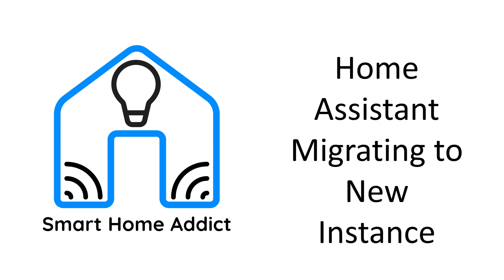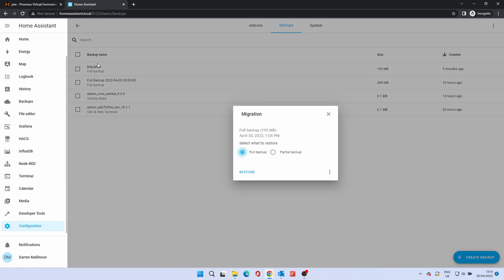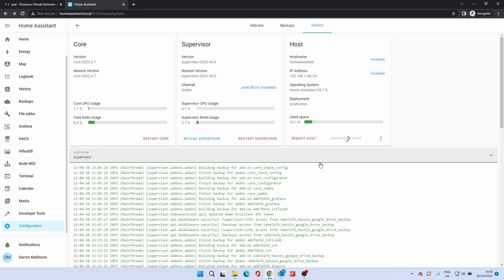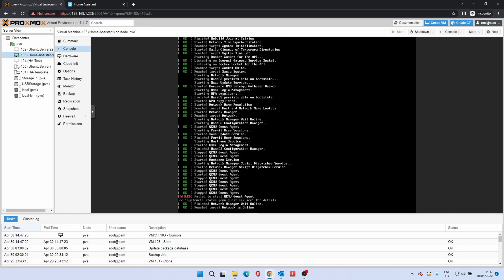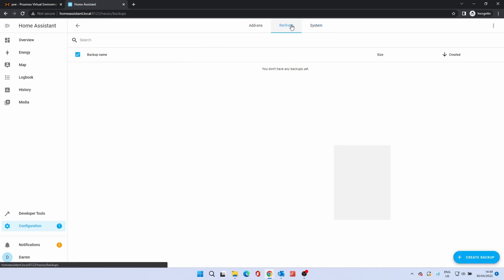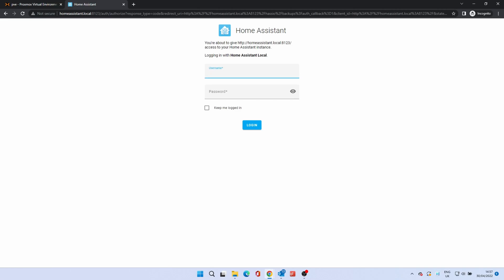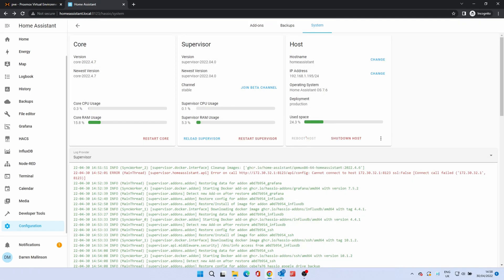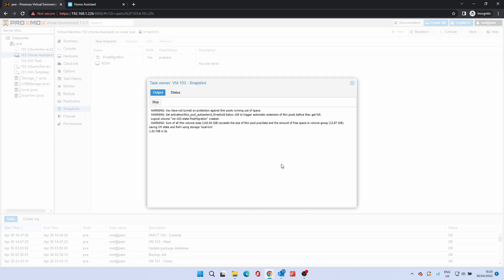Home Assistant Migration between instances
This video takes you through the process of migrating from one instance to another. In this video we are transferring from a Raspberry Pi installation to a Proxmox installation, but the concept is the same for any migration.

When browsing to your Home Assistant instance, this is usually - homeassistant.local:8123. If this does not work, try homeassistant:8123. If all else fails, check your router's device listing for the IP address.